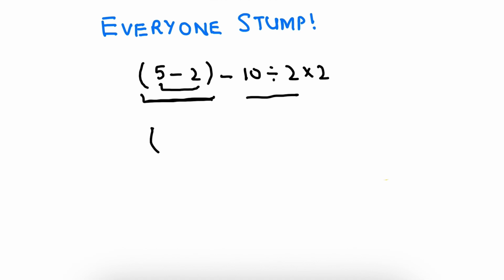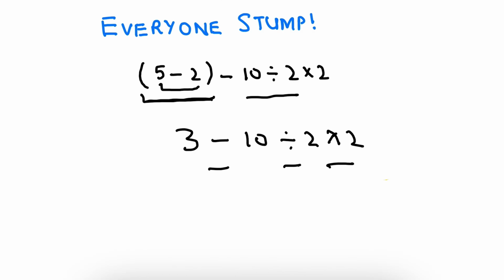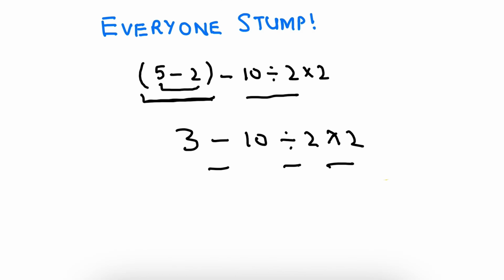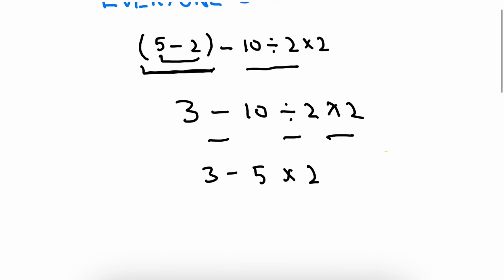😱 Everyone Thought It Was Easy... Until This Pemdas Question Stumped Them!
😱 At first glance, this Pemdas question looks super easy... but don't be fooled! Thousands of students make the same mistake because they forget the correct order of operations.
Can you solve it correctly on your first attempt? 🤔
Watch this video and challenge your brain as we break down the solution step by step using the BODMAS rule. You might be surprised by the final answer!
📚 In This Video: ✅ Tricky PemdasChallenge
✅ Step-by-Step Solution
✅ Common Mistakes Explained
✅ Improve Your Mental Math Skills
✅ Fun Math Practice for Students
💬 COMMENT your answer before watching the solution! Did you get it right?